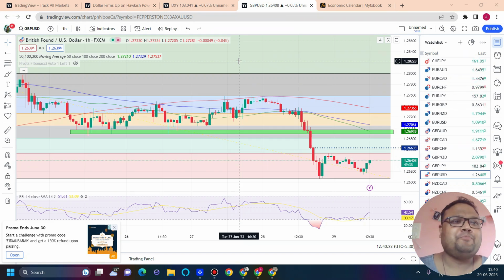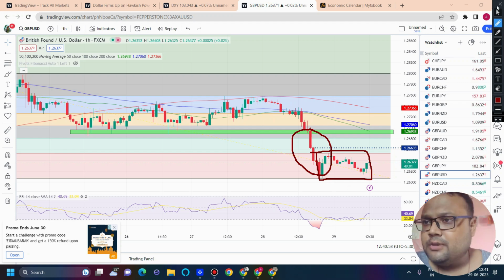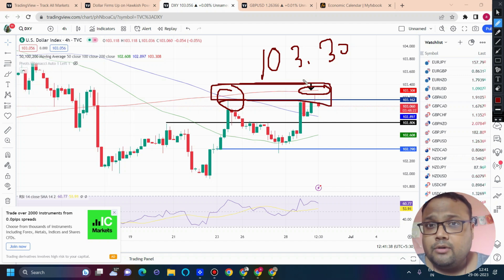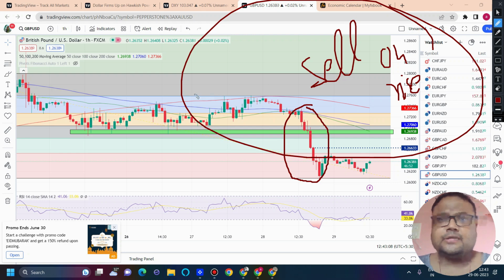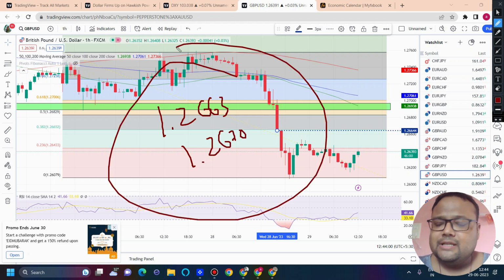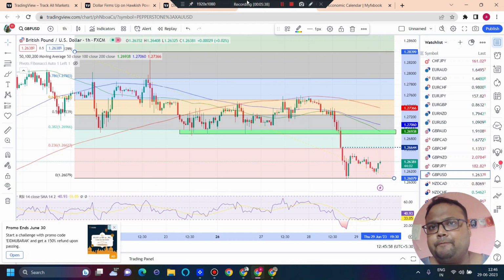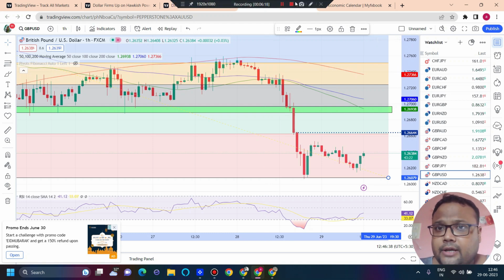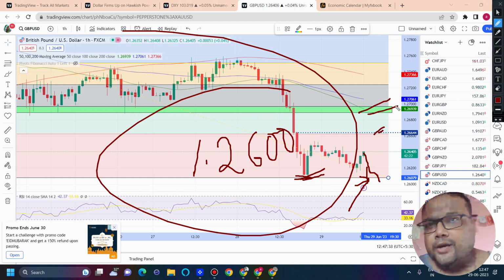GBPUSD Strategy TODAY 29-30 JUNE | GBPUSD Analysis TODAY 29-30 JUNE | GBPUSD Forecast TODAY